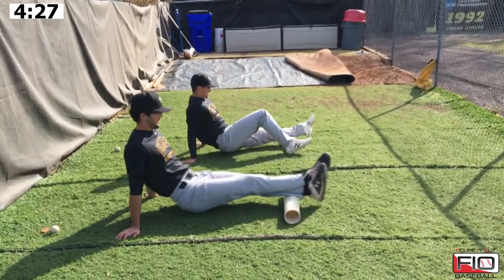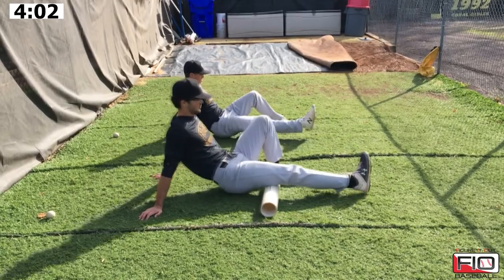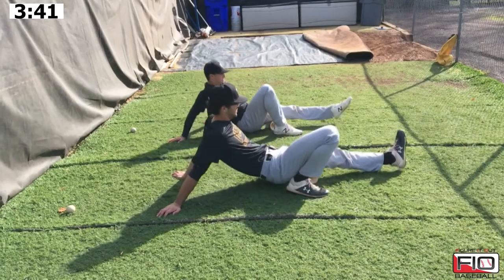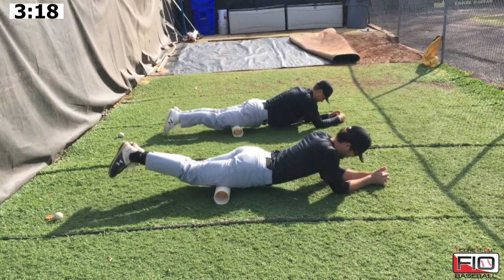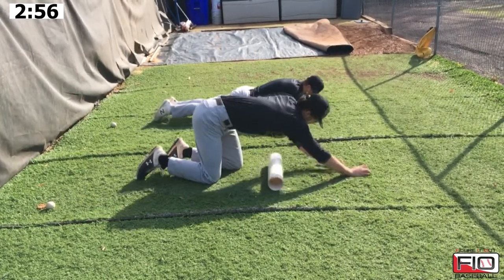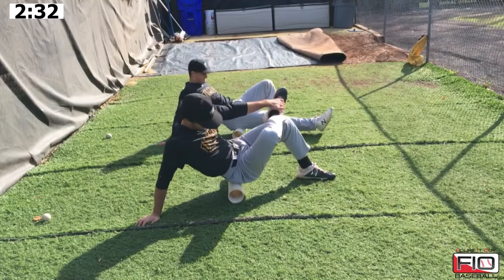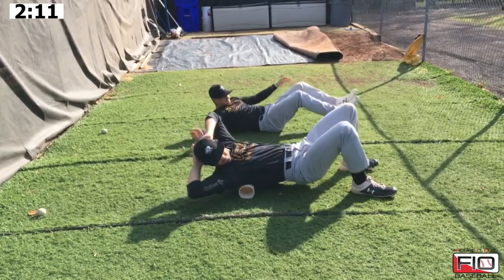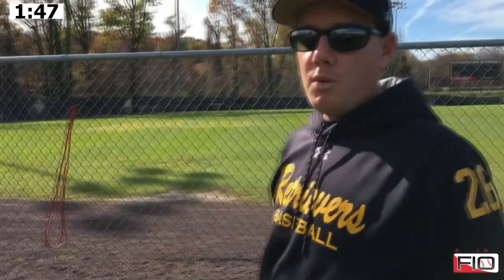Elements of a Good Warm Up For a Pitching Staff [Part 3]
In this series, Liam Bowen, Head Coach at University of Maryland - Baltimore County (UMBC), explains the elements of a good warm up for a pitching staff. In this video, Coach Bowen walks you through his pitchers' rolling routine. Loosening up soft tissue is another key step in preparing to throw. Check out the previous parts here: